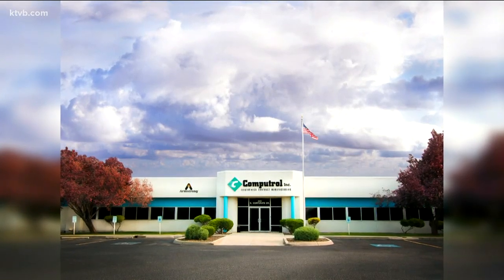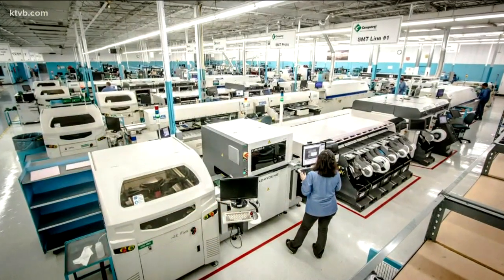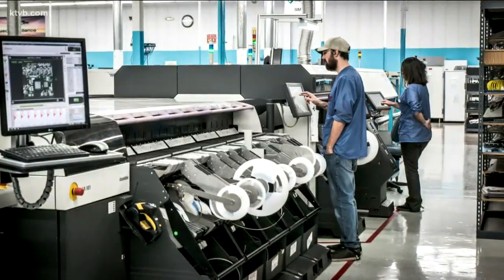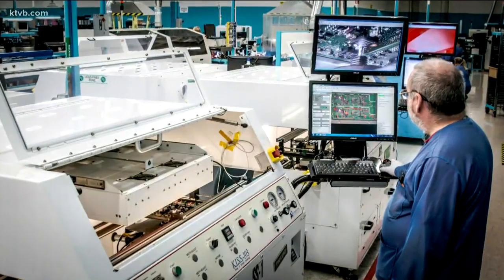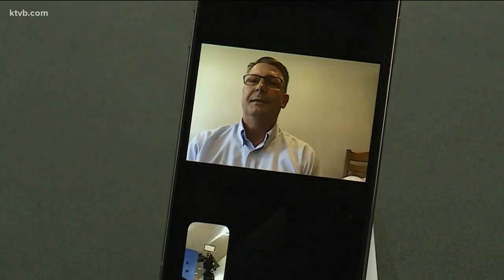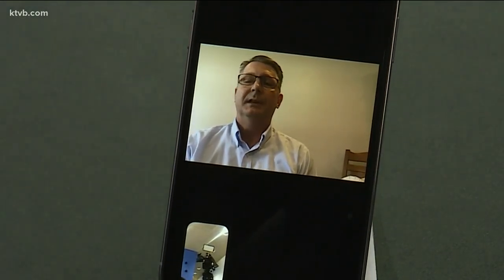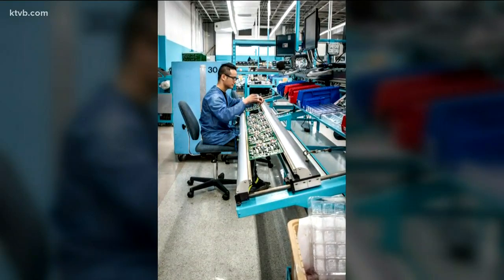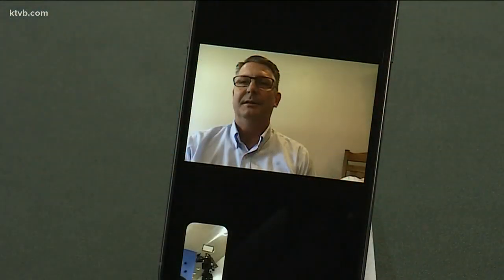Meridian company builds key parts for ventilators used to help people who are sick with COVID-19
The Meridian-based business is also helping other companies build automated testing equipment.